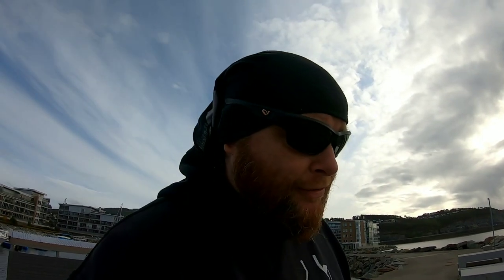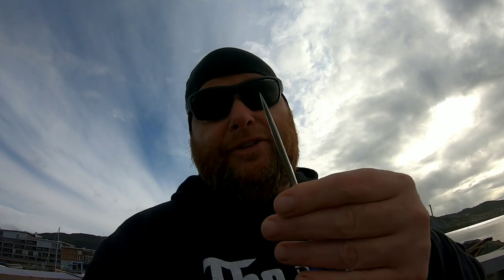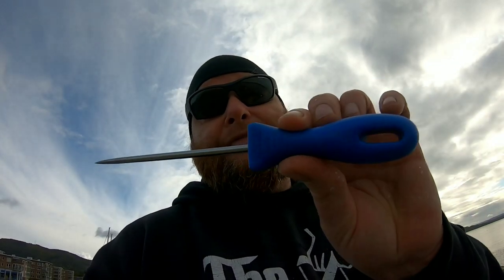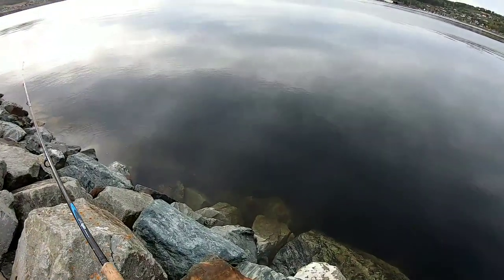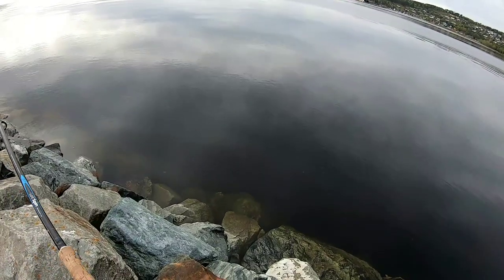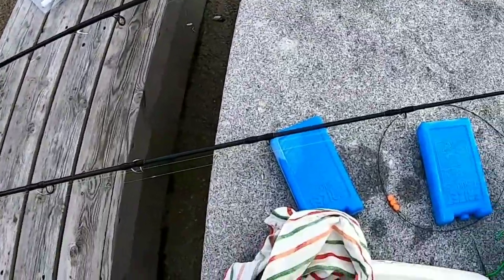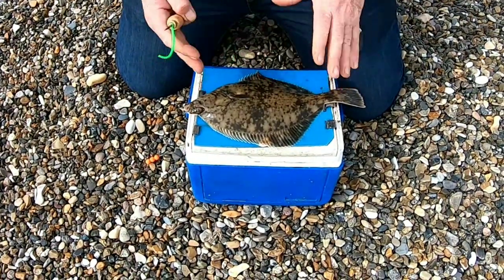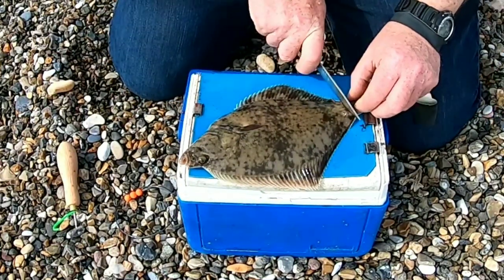How to Ikijime fish!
A guide on the Ikijime process, for flatfish, roundfish and the tools needed